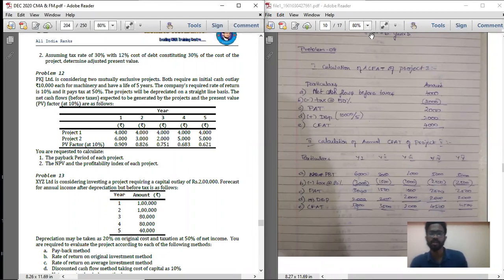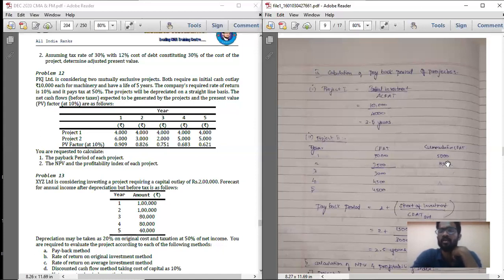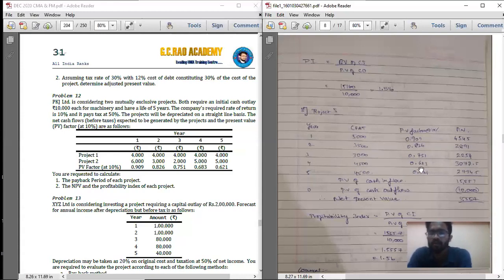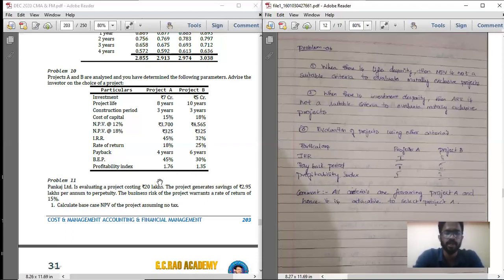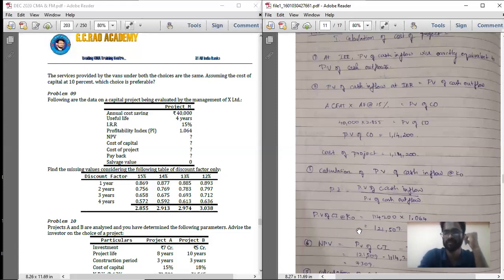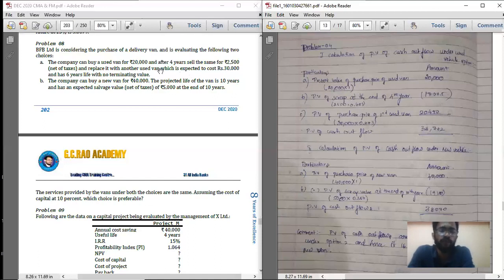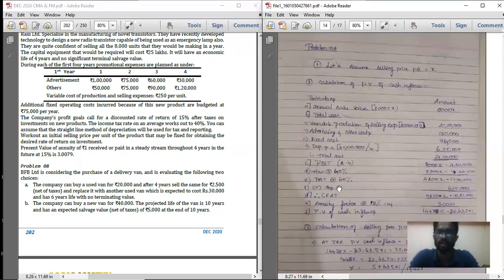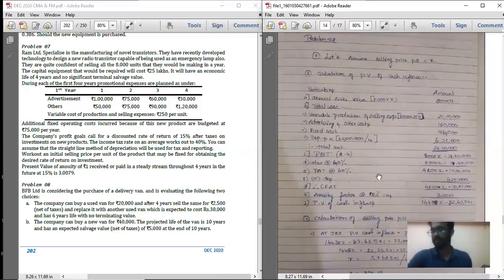13.FM capital budgeting